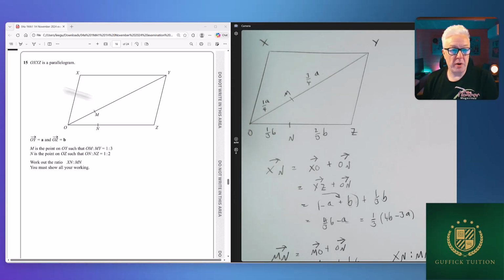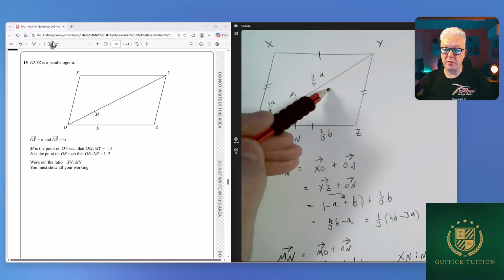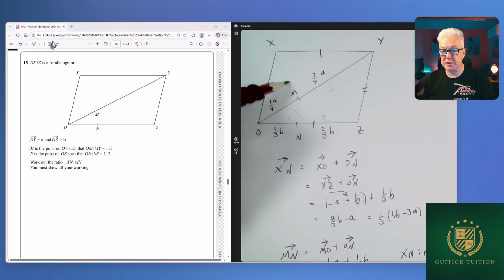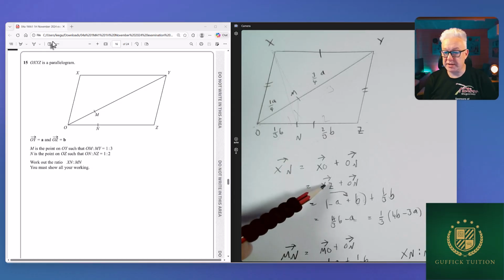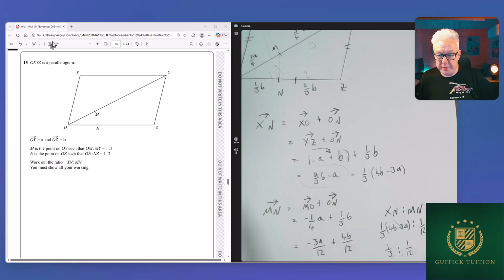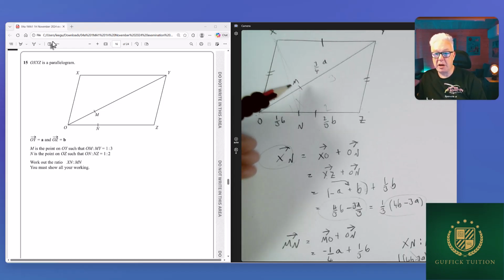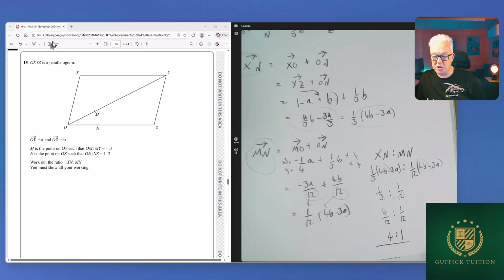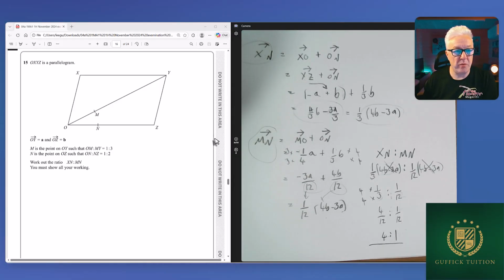Tricky Vectors (Q15 P1 Edexcel GCSE Nov 2024)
📞 𝗕𝗼𝗼𝗸 𝗮 𝗳𝗿𝗲𝗲 𝗰𝗼𝗻𝘀𝘂𝗹𝘁𝗮𝘁𝗶𝗼𝗻 In this video, Lee Guffick tackles what he describes as a tricky Edexcel GCSE vectors problem from Paper 1 (Nov 2024). It’s a great example of how vector questions can be solved in more than one way — and how staying calm, setting up the fractions from ratios, and writing clear vector paths can turn a “hard-looking” question into something very manageable.

You’ll see how to use the properties of a parallelogram plus ratio facts (splitting a line into equal parts) to form expressions for
𝑋
𝑁
XN
 and
𝑀
𝑁
MN
, then compare them to get the final ratio 4:1.

⏱️ TIMESTAMPS:

0:00 Why this vectors question is tricky

0:18 Parallelogram setup + defining vectors
𝑂
𝑌
𝑎
OY
=a and
𝑂
𝑍
𝑏
OZ
=b

0:36 Using ratios to find
𝑂
𝑀
1
4
𝑎
OM
4
1

a and
𝑂
𝑁
1
3
𝑏
ON
3
1

b

1:23 What we’re actually finding: ratio XN : MN

1:42 Building an expression for
𝑋
𝑁
XN
 using vector paths

2:19 Using parallelogram facts to rewrite a path neatly

3:16 Writing
𝑋
𝑁
1
3
4
𝑏
3
𝑎
XN
3
1

(4b−3a)

3:24 Writing
𝑀
𝑁
1
12
4
𝑏
3
𝑎
MN
12
1

(4b−3a)

4:14 Cancelling the common vector and comparing fractions

4:45 Final answer:
𝑋
𝑁
𝑀
𝑁
4
1
XN:MN=4:1

5:00 Summary + exam mindset

✏️ TOPICS COVERED:

Vectors in parallelograms (opposite sides equal and parallel)

Turning ratio information into fractions of vectors

Writing vectors using routes (e.g. “go from X to O, then O to N”)

Simplifying vector expressions by factoring out a common fraction

Ratio of vectors by cancelling a common vector factor

💯 EXAM TIPS:

When you see a ratio like 1:3, immediately think: 4 equal parts, so the first section is
1
4
4
1

 of the whole.

Don’t overcomplicate vector proofs — pick a route and write it down clearly (X→O→N is often easier than forcing a “standard method”).

If both expressions contain the same bracket (like
4
𝑏
3
𝑎
4b−3a), you can cancel it and just compare the numerical fractions to get the ratio quickly.